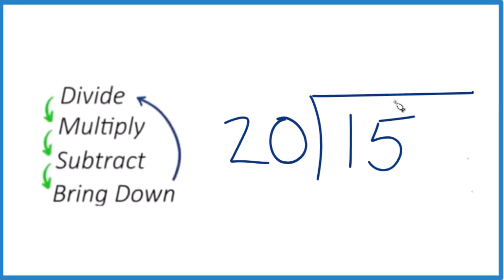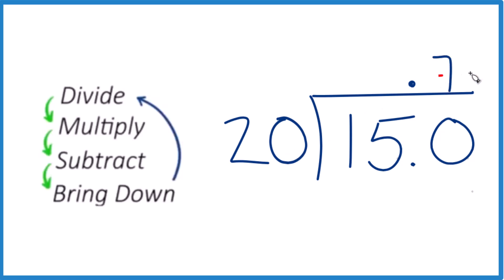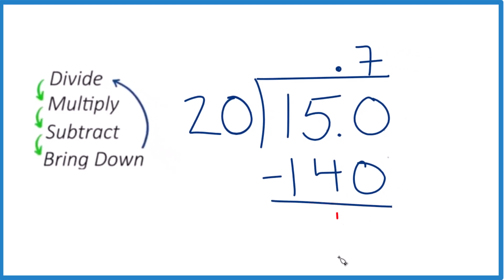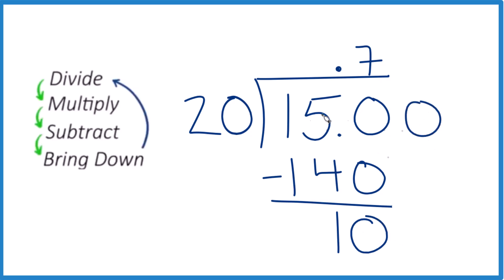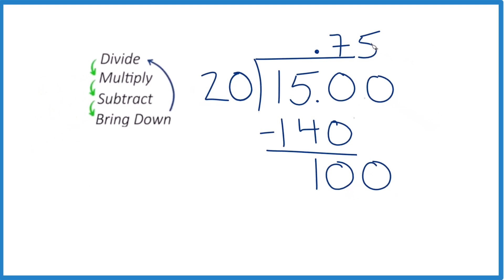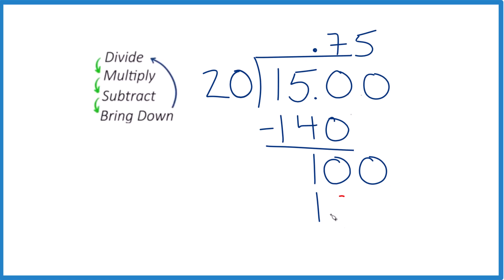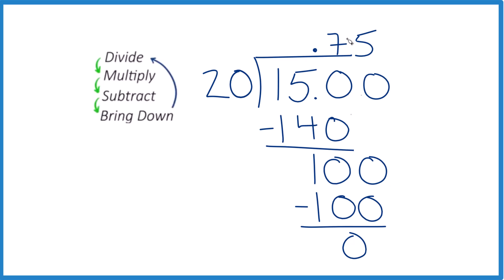15 Divided by 20 (15 ÷ 20) Using Long Division – Step-by-Step Tutorial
Since 20 is larger than 15, it does not fit into 15. We place 0 in the quotient area and add a decimal point.

Multiply and Subtract
Bring down a 0 to make 150. Now, 20 fits into 150 exactly 7 times (7 × 20 = 140).
Subtract 140 from 150, leaving 10.

Continue Dividing
Bring down another 0 to make 100. 20 fits into 100 exactly 5 times (5 × 20 = 100).
Subtract 100 from 100, leaving 0.

Finalize the Quotient
Since there's no remainder, the final answer is 0.75.

Final Quotient (Your Answer):
0.75 (decimal form)
3/4 (fraction form)
Checking Your Work:
It's also a good idea to check your work with a calculator when you're learning how to divide numbers. This allows you to confirm your results and learn from any mistakes made while dividing 15 by 20.